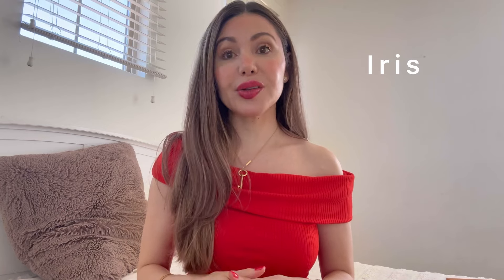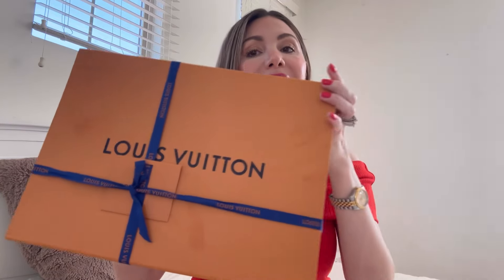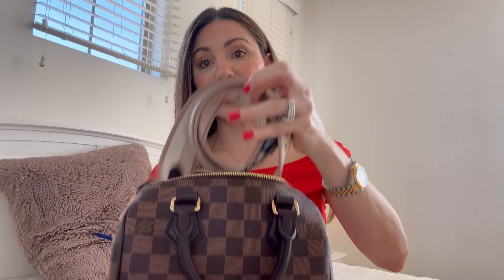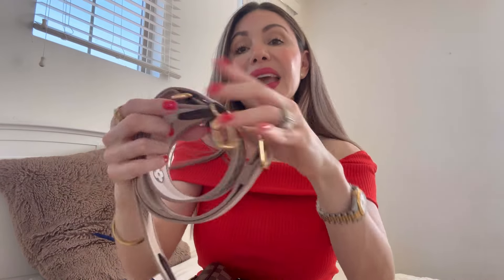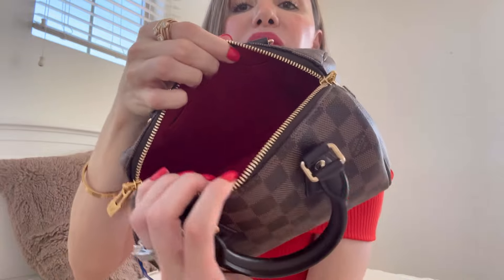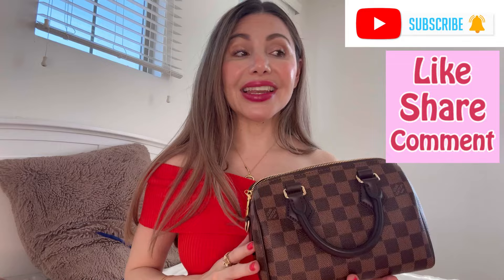LOUIS VUITTON SPEEDY 20 UNBOXING 🎁 (Another Speedy to my collection)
Hi Everyone! It’s been a while since my last unboxing 🎁 Hope you enjoy this one 🤗

New email 📧